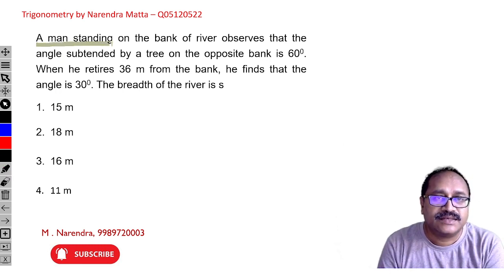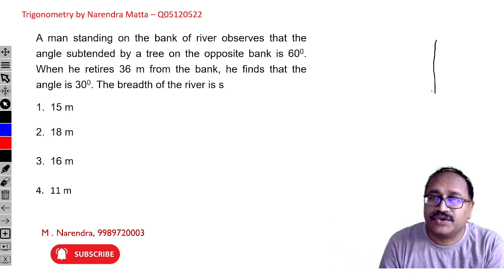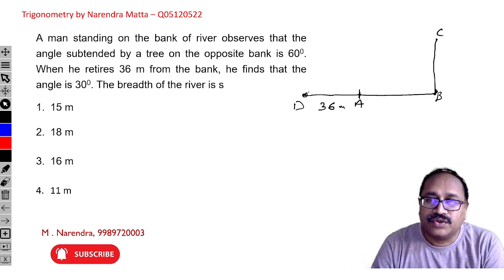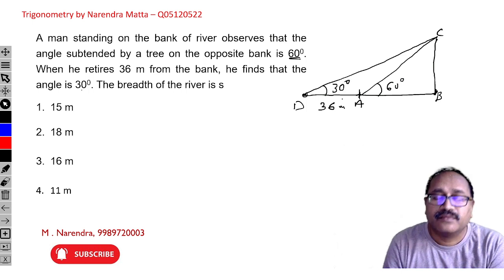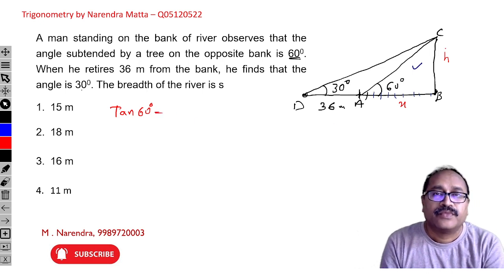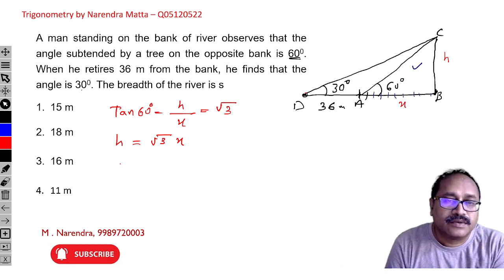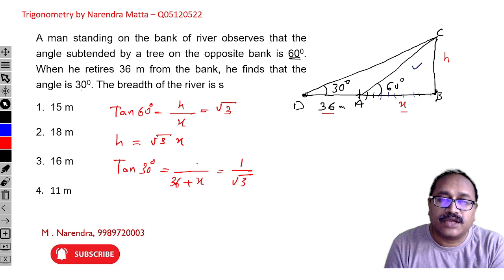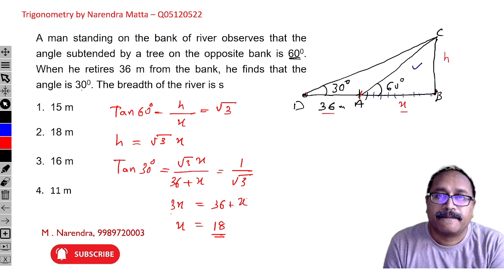Trigonometry by Narendra Matta – Q05120522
TRIGONOMETRY – Heights and Distance (Useful for all competitive exams, especially for SSC, RRB. )
In this ONE DAY – ONE CHAPTER – ONE QUESTIONS series you will learn step by step all questions of each chapter.